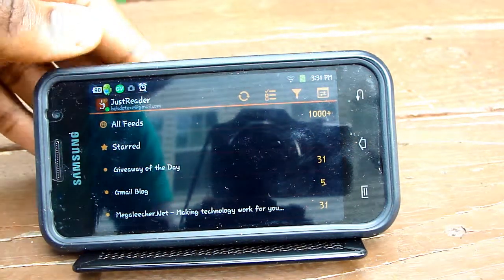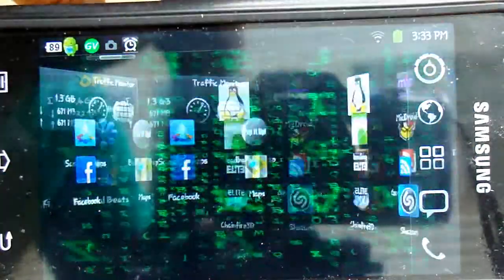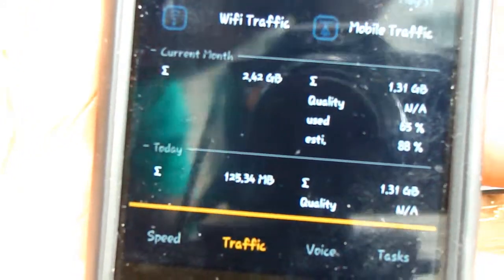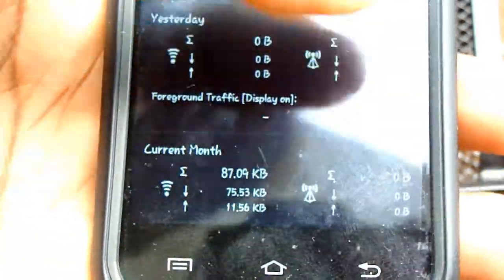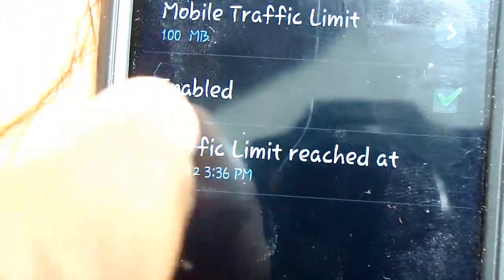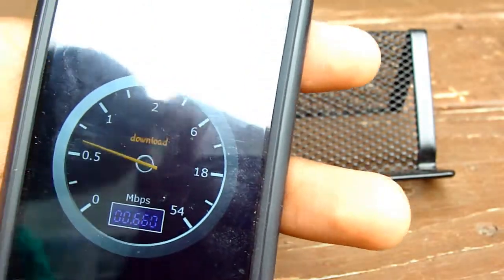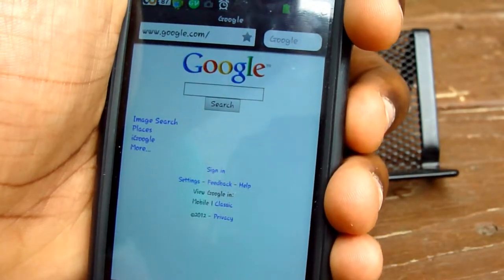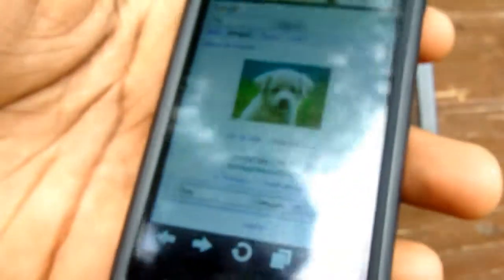[Legacy/Outdated] Android Made Easy #4 Staying under your data limit!